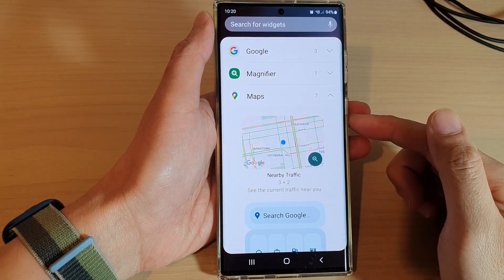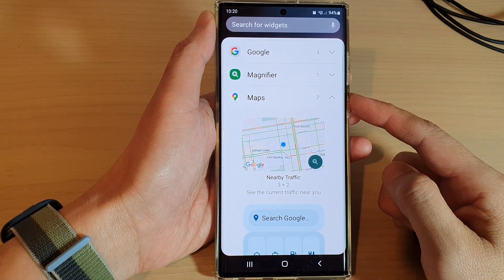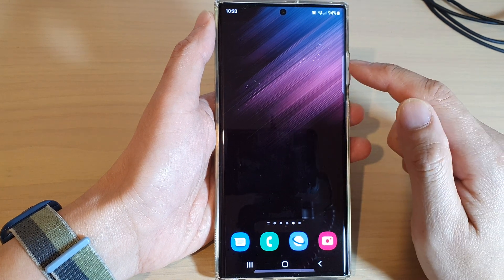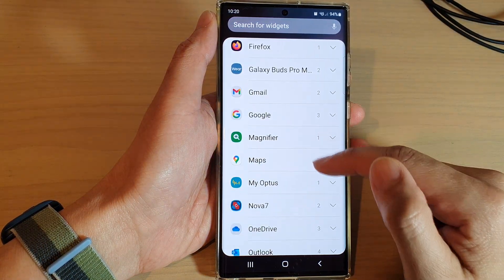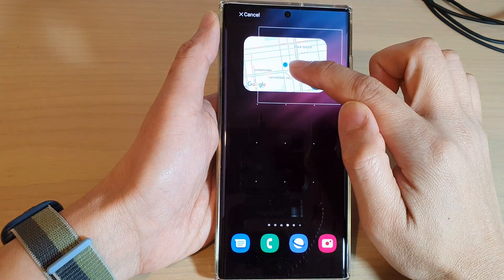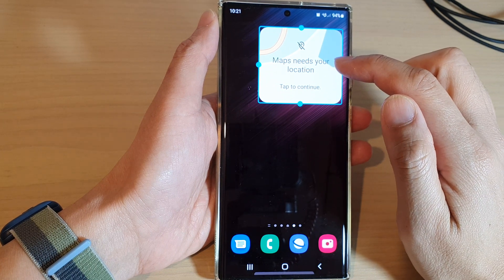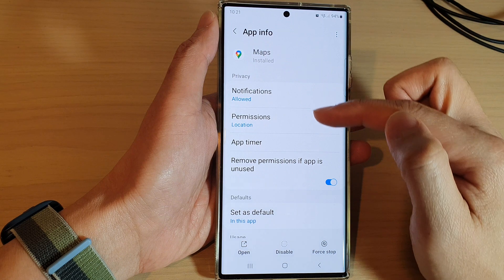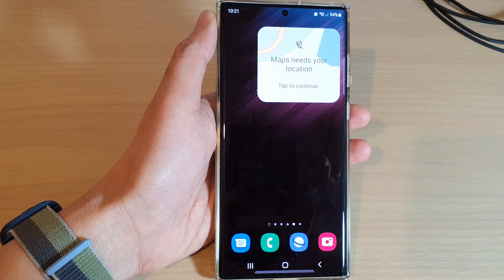Galaxy S22/S22+/Ultra: How to Add Maps Nearby Traffic Widget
Learn how you can add Google Maps Nearby Traffic widget to the home screen on the Samsung Galaxy S22/S22+/Ultra.